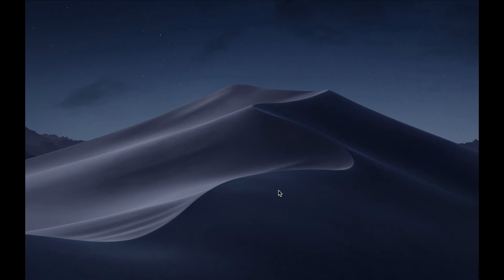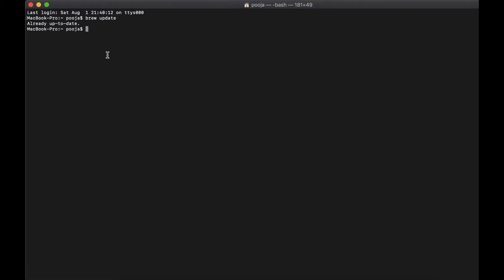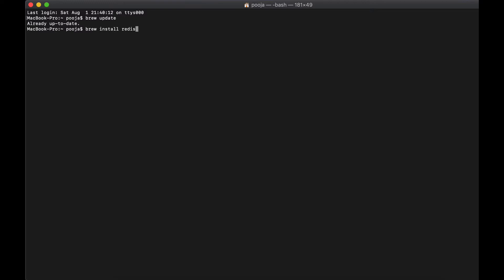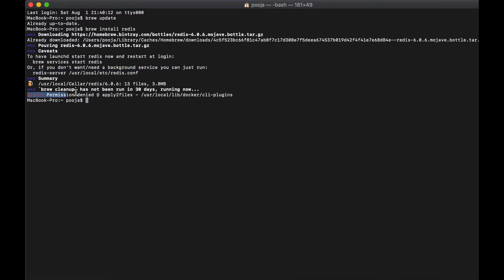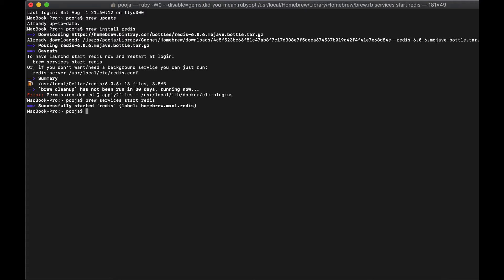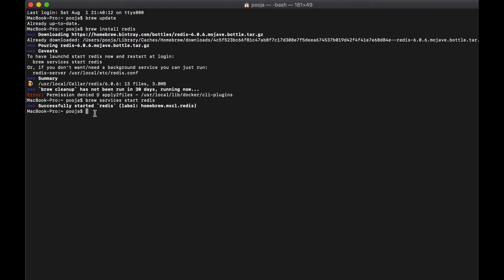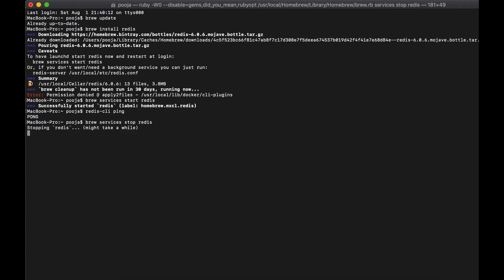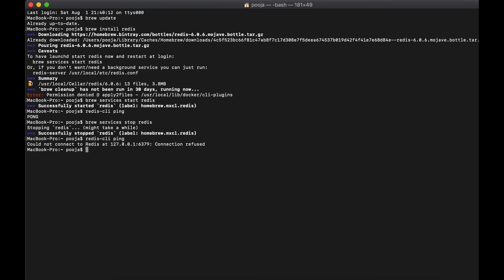How to install redis on Mac OS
How to Install and config Redis on macOS using Homebrew. Learn how to use the brew command to install the Redis server on the Mac OS.